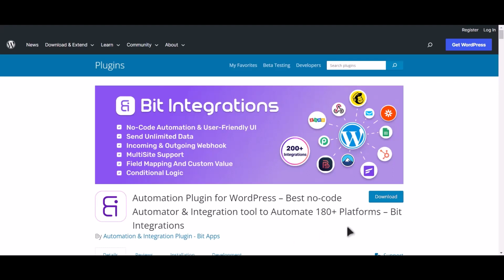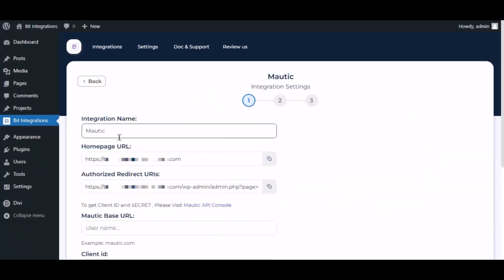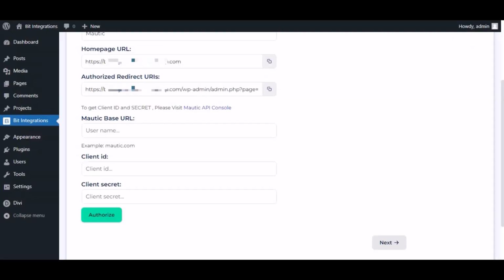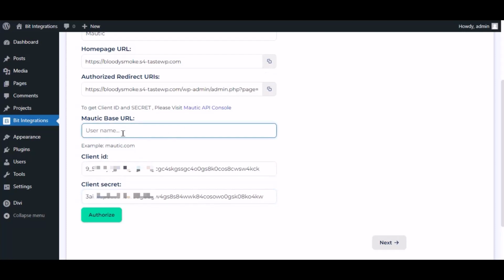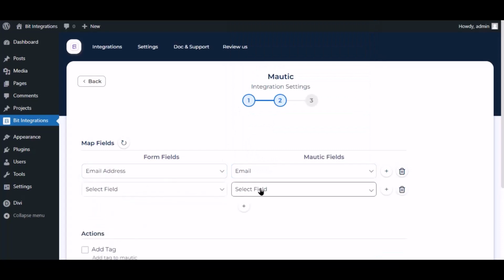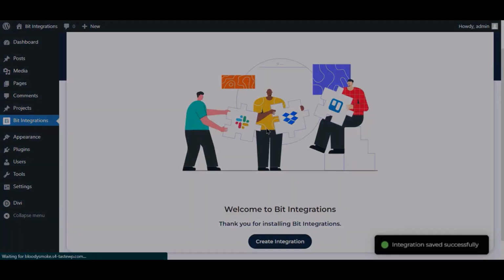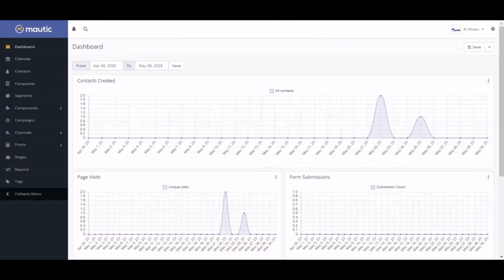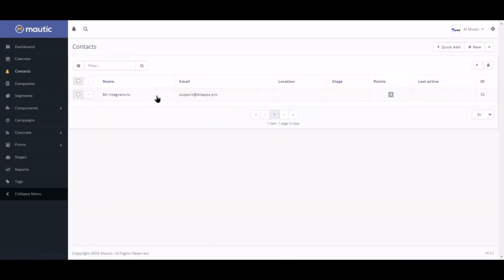(Free) Integrating LifterLMS with Mautic | Step-by-Step Tutorial | Bit Integrations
🔗 Elevate your marketing automation strategies with our comprehensive tutorial on seamlessly integrating LifterLMS with Mautic using the versatile Bit Integrations WordPress plugin. Join us as we dive into the world of efficient lead management and personalized email marketing, demonstrating step by step how to connect LifterLMS with Mautic.

Mautic, a pioneering free and open-source marketing automation software, offers the tools to revolutionize your email marketing tactics. In this video, we walk you through the integration of LifterLMS with Mautic using the Bit Integrations plugin, highlighting the potential of data automation to transform your marketing efforts.

Key Highlights:
✅ Detailed guide to integrating LifterLMS with Mautic through Bit Integrations for WordPress.

Whether you're a business owner, marketer, or enthusiast, this integration empowers you to seamlessly manage and optimize your LifterLMS data and submissions with Mautic's marketing automation. Join us now to enhance your data-driven marketing strategies!